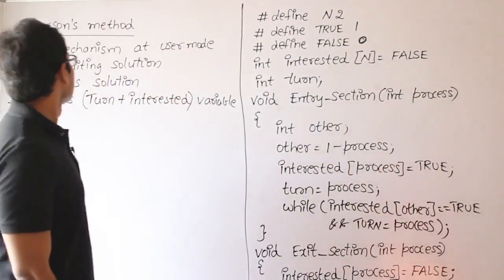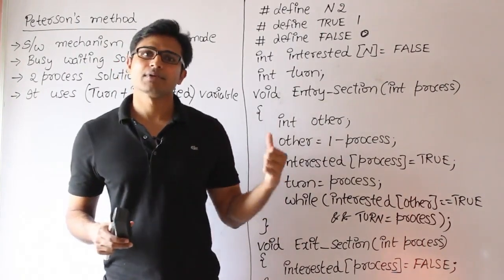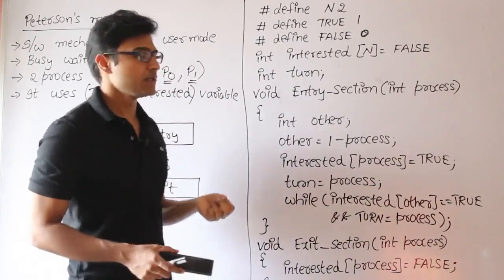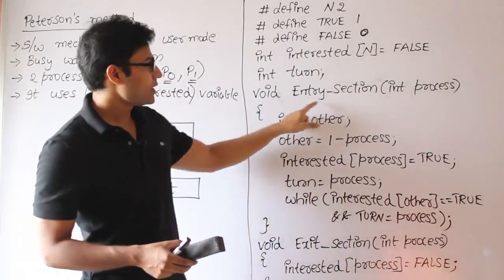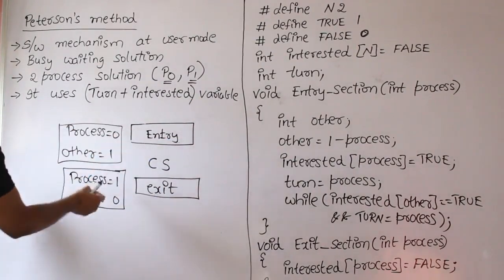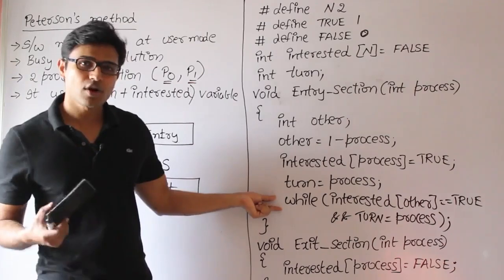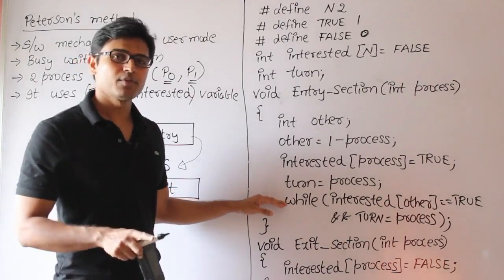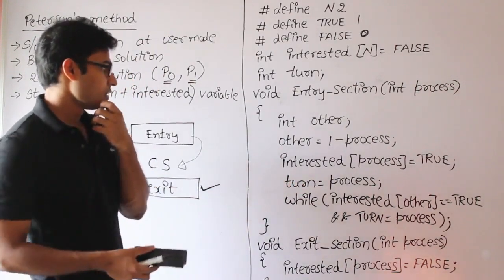47 Petersons Solution